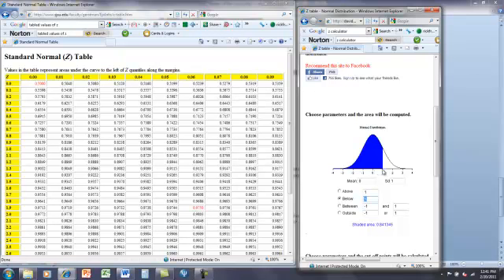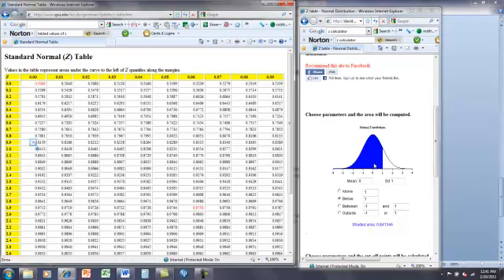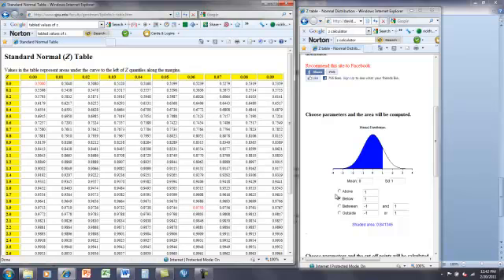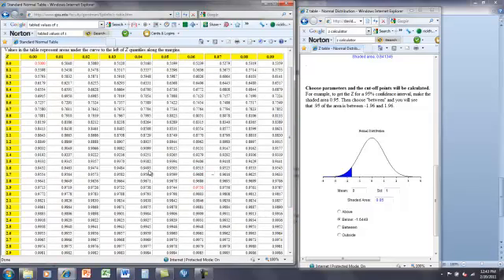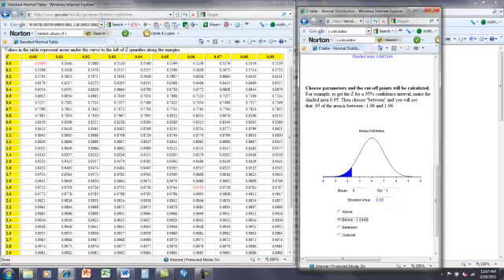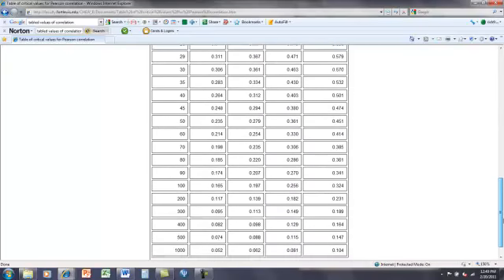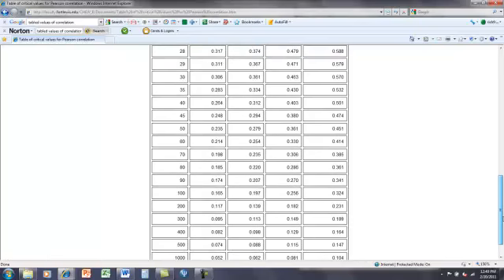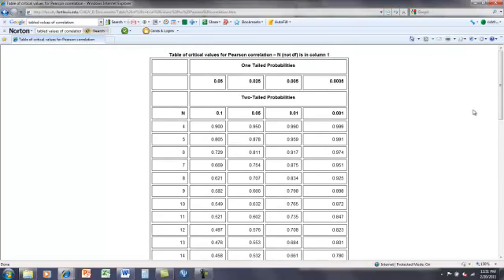Tabled values of z scores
tabled values